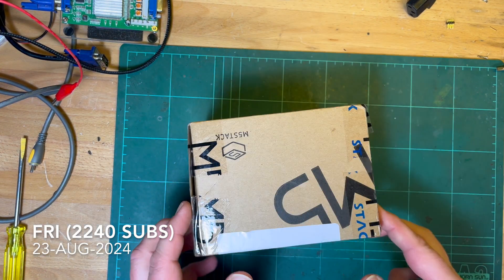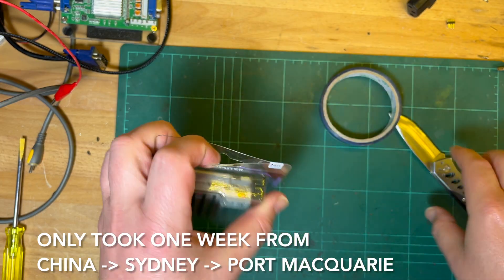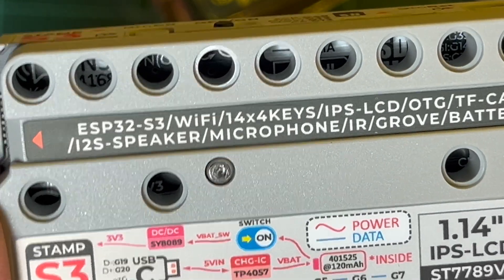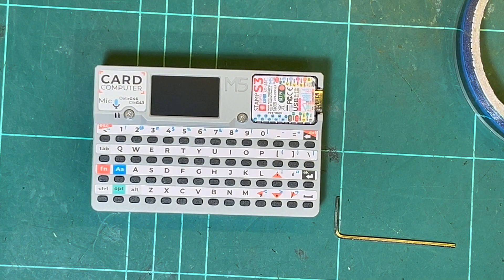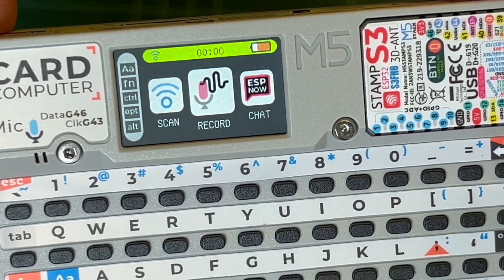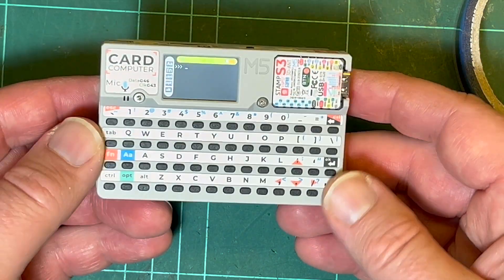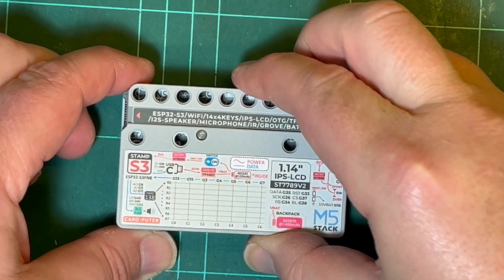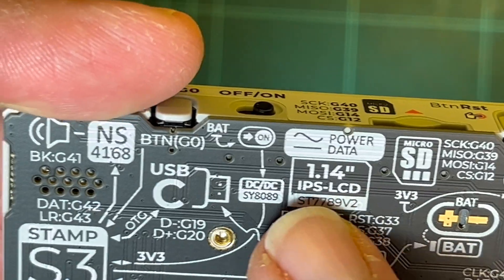🇨🇳 M5Stack Cardputer: Part 1 (Quick Look) [TCE #0509]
I thought this was interesting - a tiny "cardputer" from @M5Stack.  This is just a quick look as I'll need to do some research on it to understand all that it can do.

At its heart (well, top right corner) is an M5StampS3 which is based on the ESP32-S3 chip.

I thought I could use it to implement a local network solution to checking our solar inverters' statistics, rather than fetching them from a server in China:

It includes a pair of magnets so I'll be able to attach it to the fridge door.

Let's see!

*Rant about Gerry Harvey:
In Australia anything arriving from overseas under AU$1000 in value (including shipping) was duty/tax free ... the government simply thought any tax collected on items under that value would be far less than the cost to collect it.

However, billionaire chain-store owner Gerry Harvey didn't like this and whinged and whined to the government (like only a billionaire is capable of) that the 10% GST (goods & services tax) should be applied on anything bought overseas.

So now we have to pay 10% tax on the value of an item ... PLUS THE SHIPPING ... that is bought online (i.e. ebay, etc.).  BUT ... this tax has to be collected by the overseas company on behalf of the Australian government.  The big companies do this, but a lot of smaller ones don't ...

We also have the stupid situation where, due to exchange rate fluctuations, an item is near the AU$1000 ... if it's under when you buy it then the overseas company charges you an extra 10% tax ... but if Australian Customs determines it's over AU$1000 in value when it arrives then they'll try to extort tax AND duty as well (way more than simply 10%) ... even though you've already paid the 10% GST already.